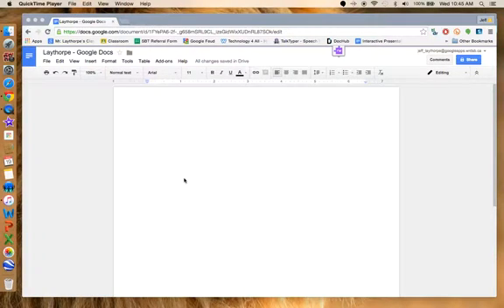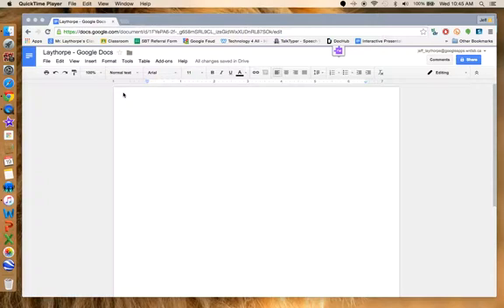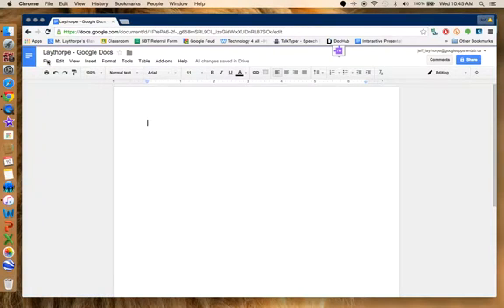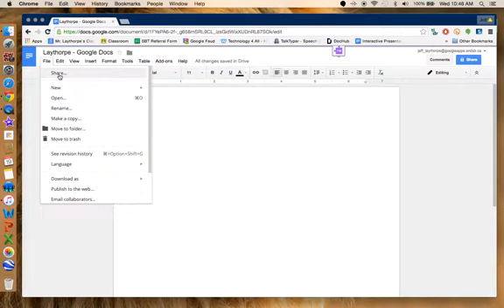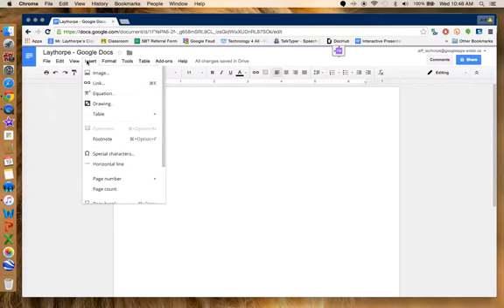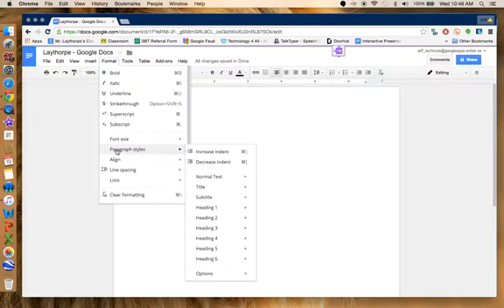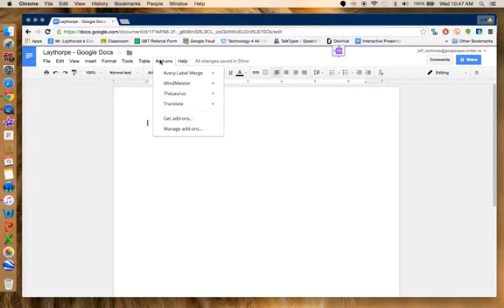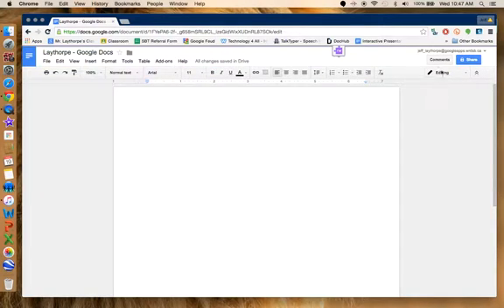Starting with Google Docs